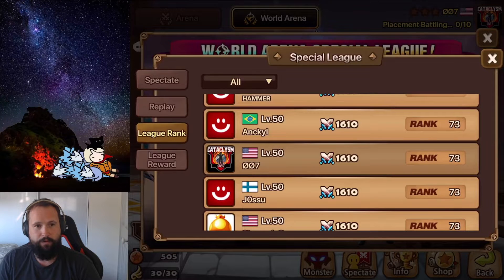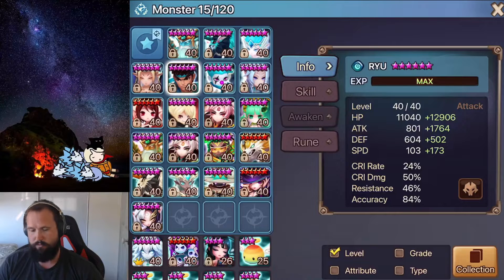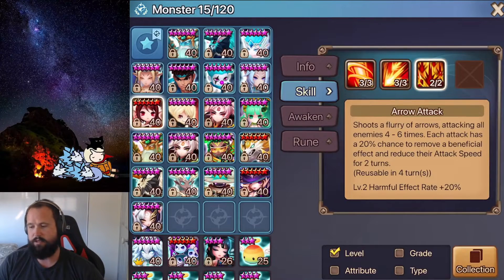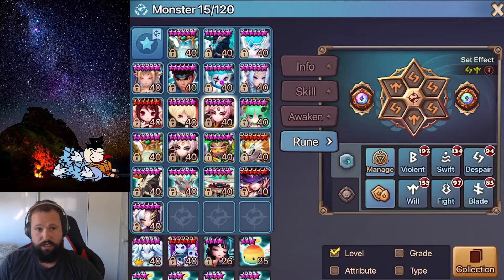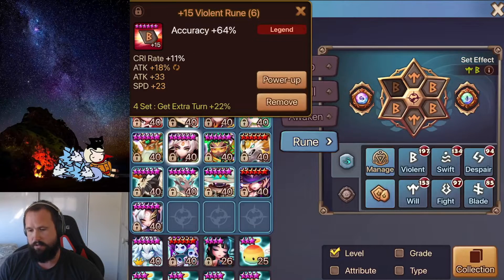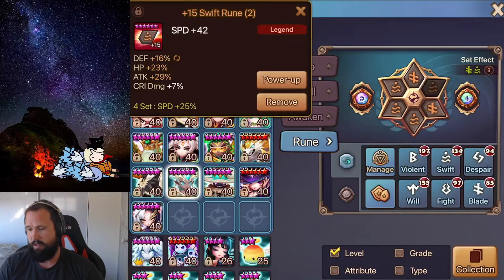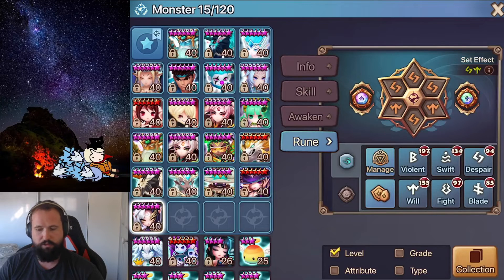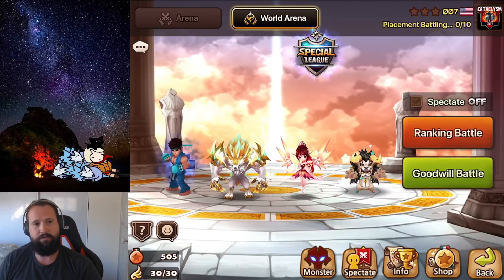G3 Special League - Summoners War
show case of 007 (mista) G3 Special league monster box and runes. Includes his final match of the season.